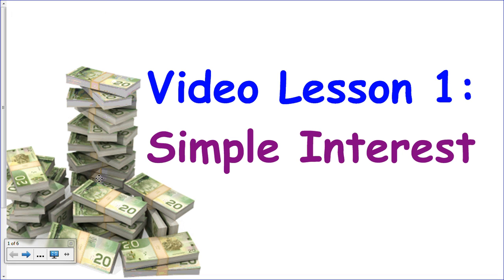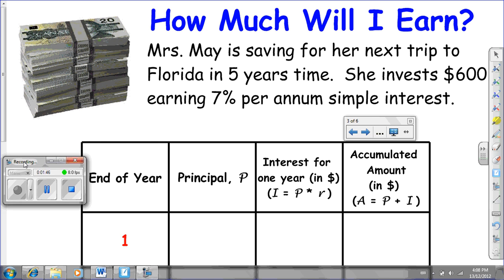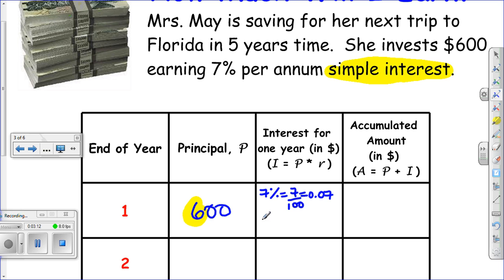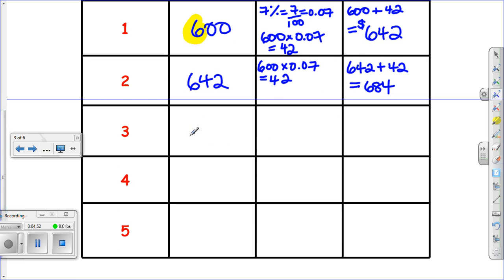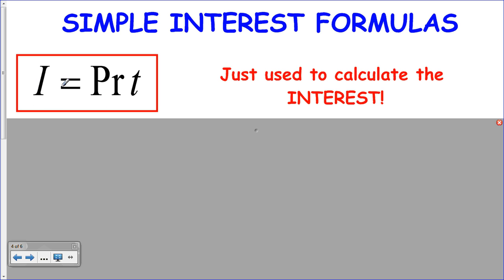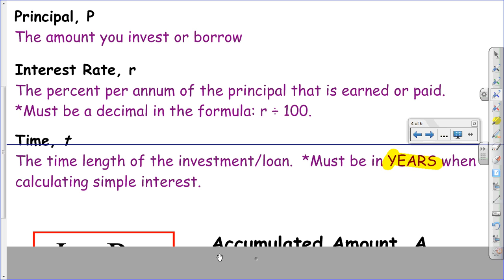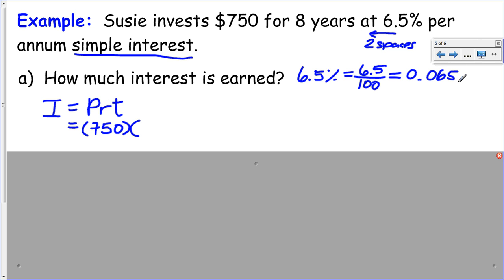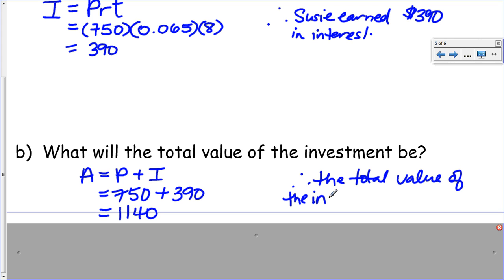Lesson 01A Simple Interest Video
Lesson 1 Simple Intereset